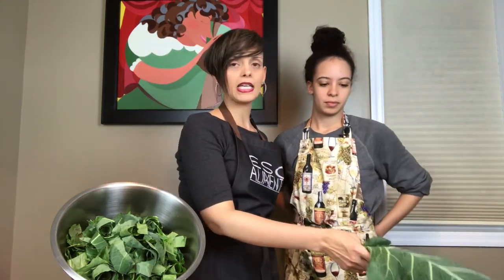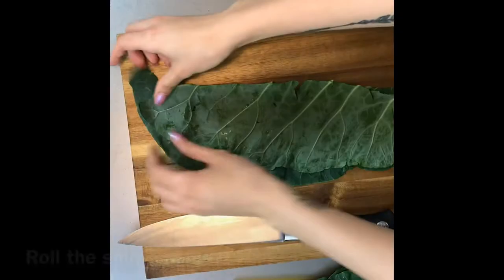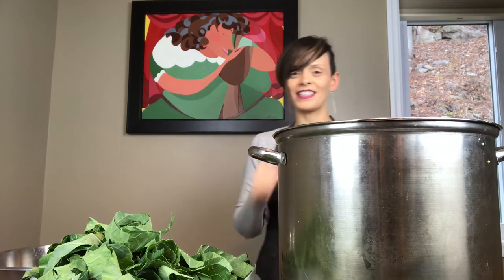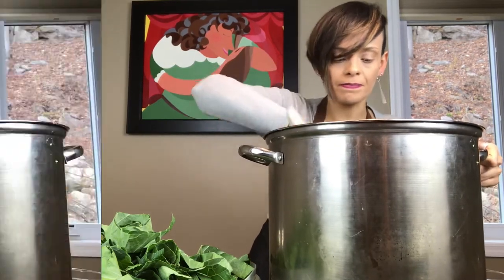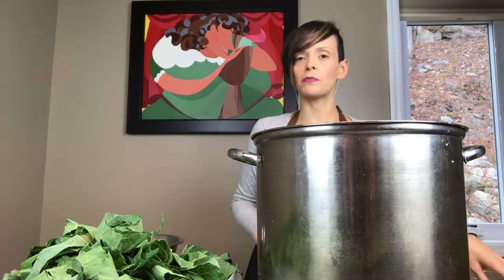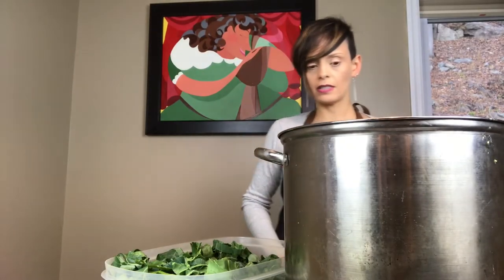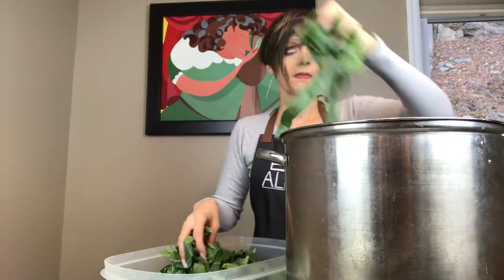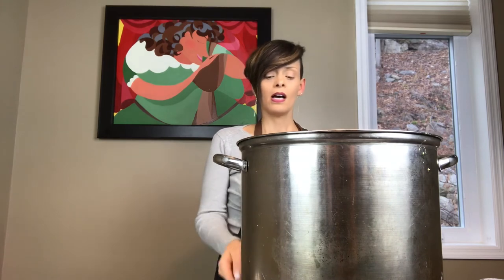Eso Alimenta - Collard Greens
Plant-based collard greens recipe.